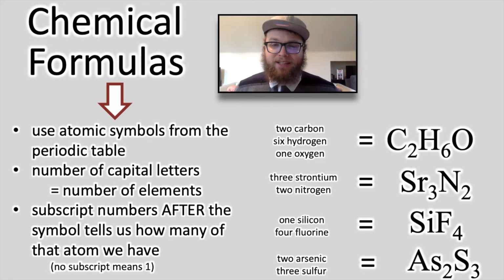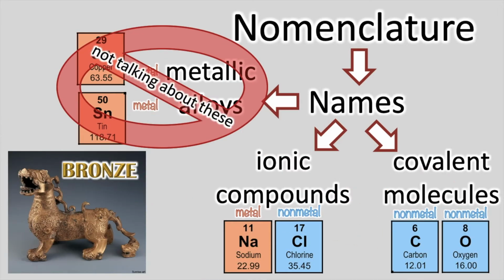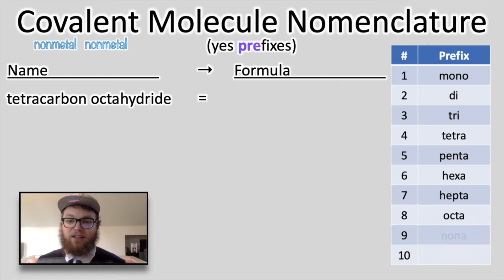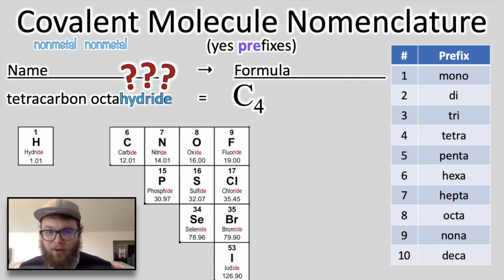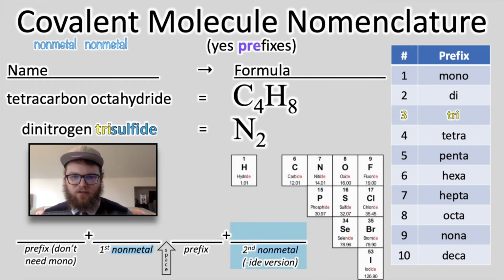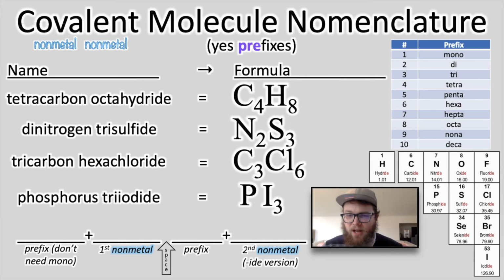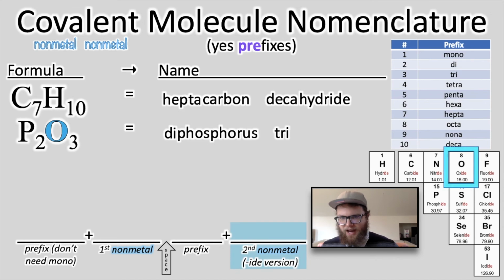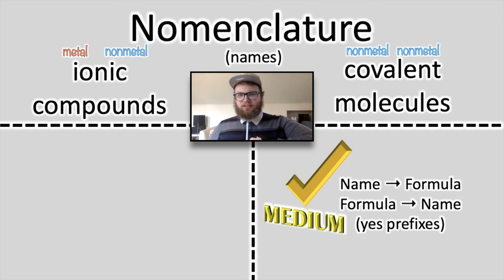#2 [Video] Covalent Formulas and Nomenclature